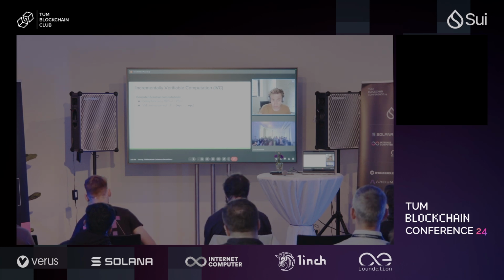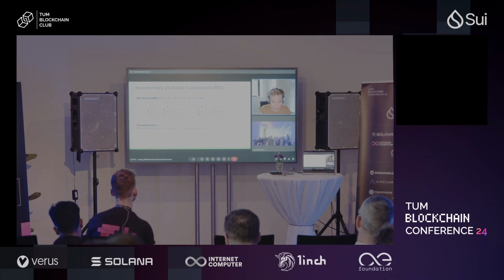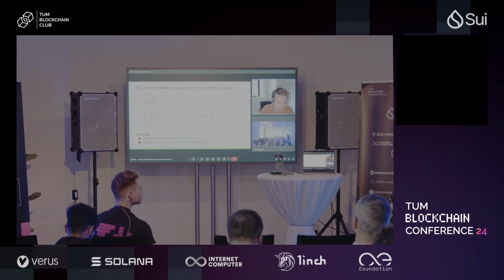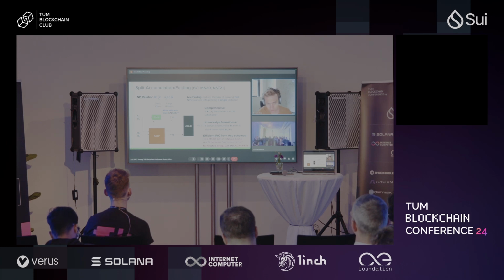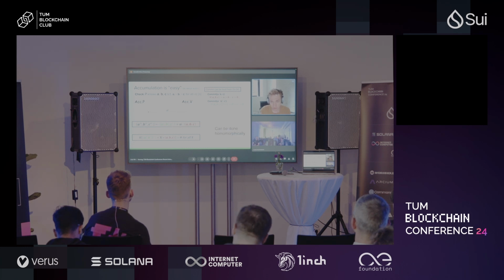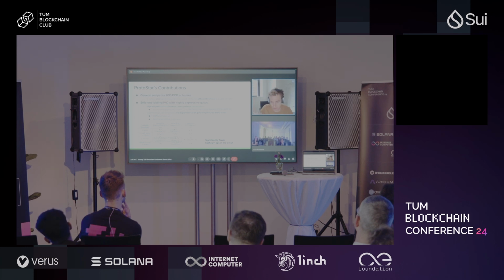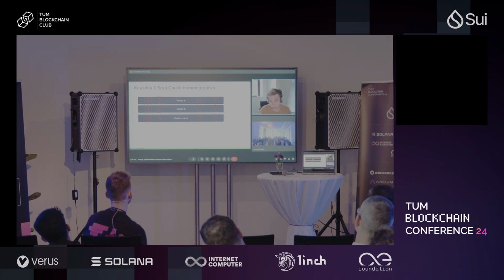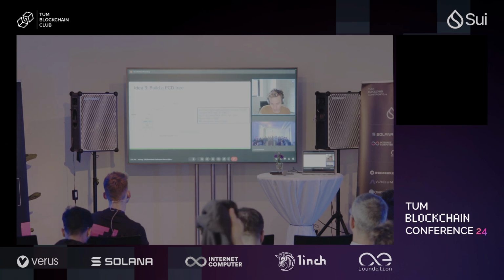Recent Developments in Accumulation Based Proofs (Benedikt Bünz)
In this talk, Benedikt Bünz dives into "Recent Developments in Accumulation Based Proofs". This talk was held in Munich at the 2024 TUM Blockchain Conference.

Abstract: This talk covers the latest developments in accumulation schemes (recursive snarks) including how to build them from hash functions and how they can be used to outsource memory heavy computations.